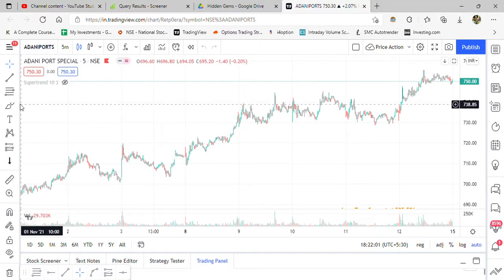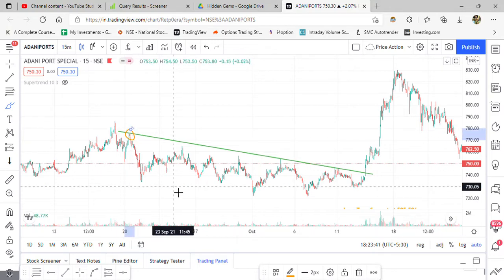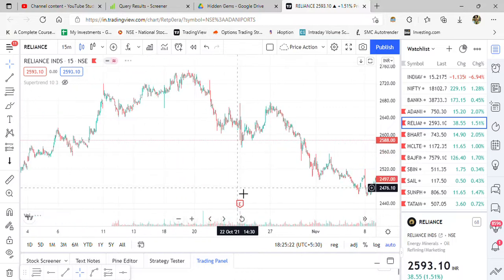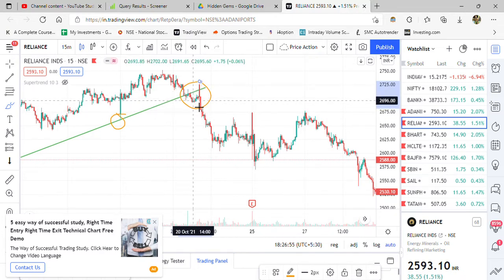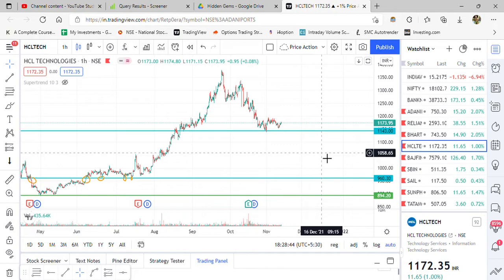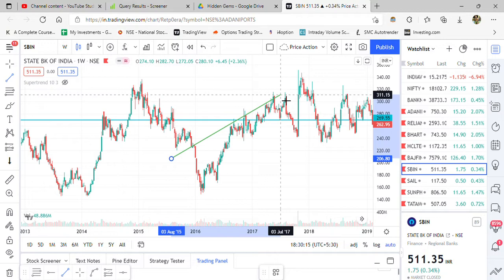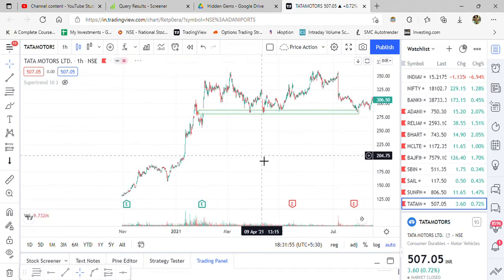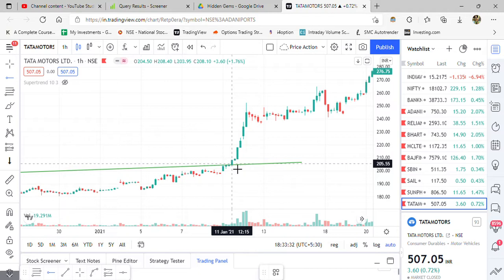Price Action with Trendline Break out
Learn Trendline Break out and Break down with Price Action